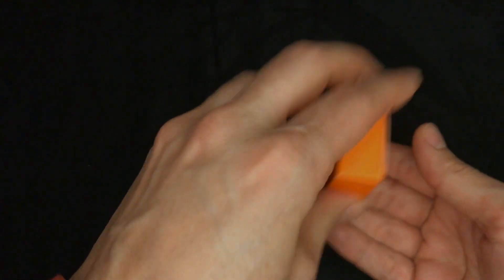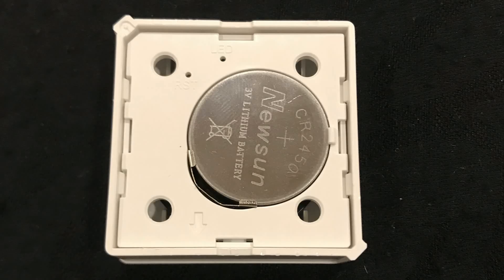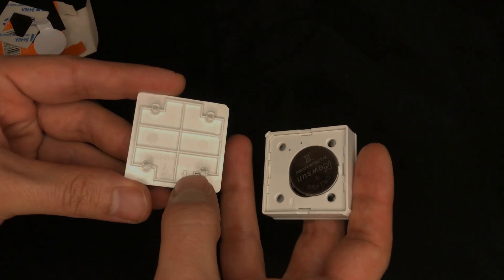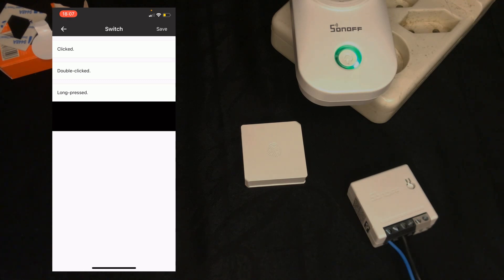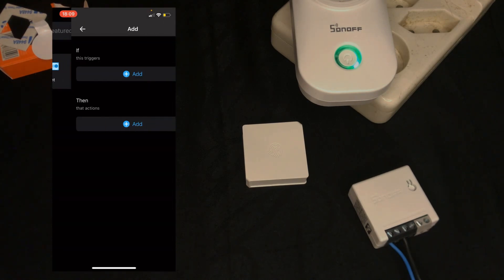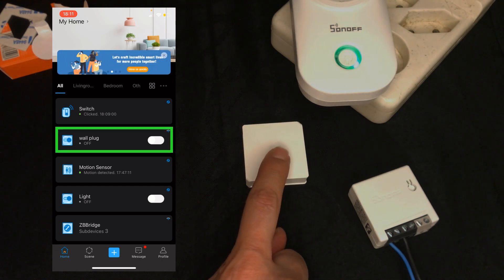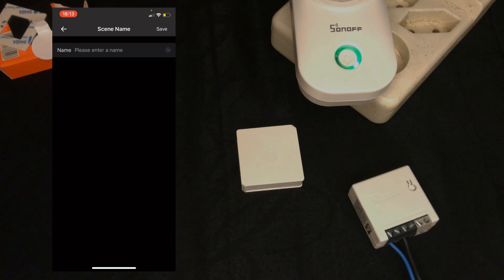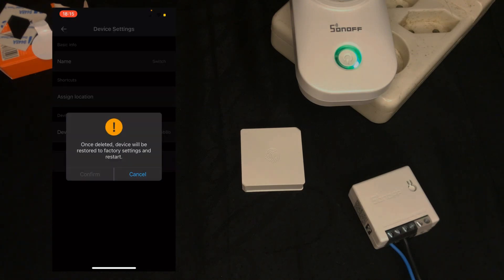Sonoff Wireless Switch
Have a look at Sonoff Zigbee Wireless Switch and see how it works.

0:10    Introduction
0:58    Unboxing and Pairing
4:58    How to use